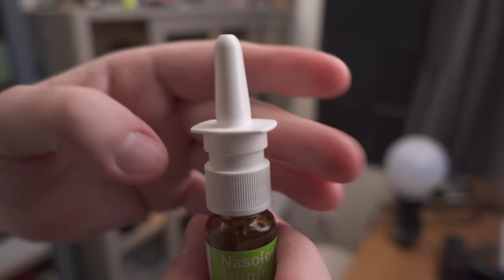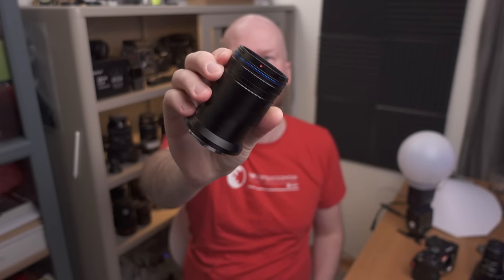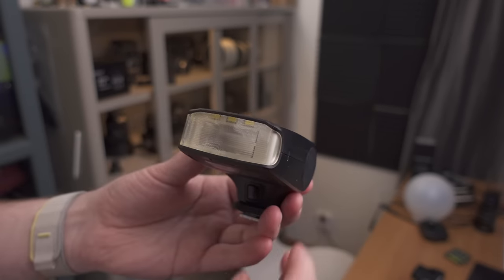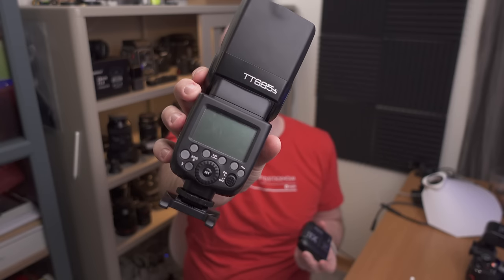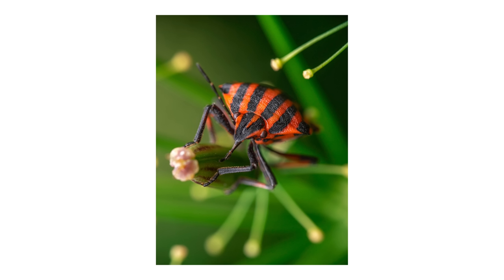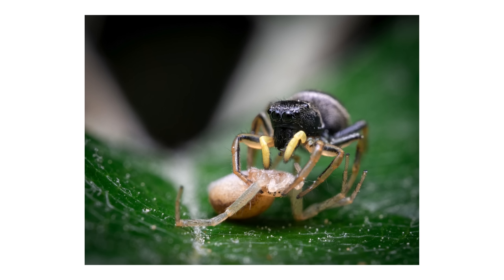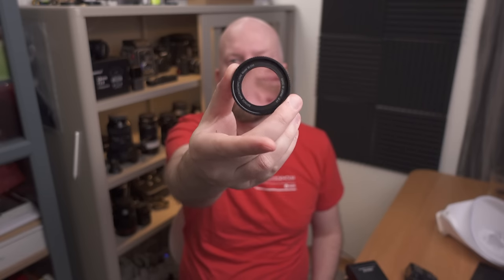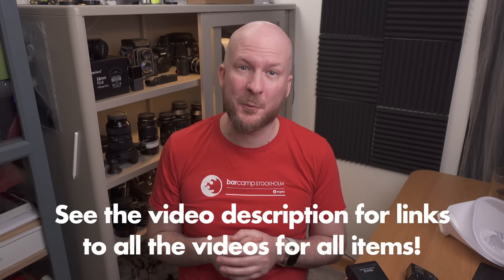My Macro Photography Kit for 2023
Further info about the items in the order I talked about them (purchase links + my videos):